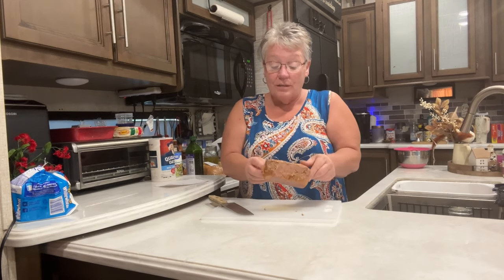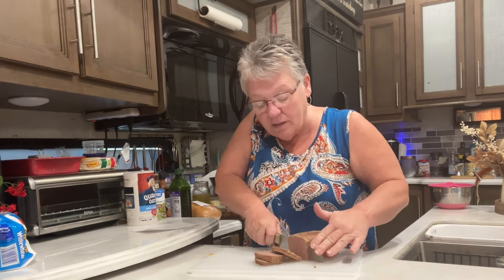SPAM - Homemade Spam - New & Improved No Fail Recipe and Technique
Welcome to your new favorite cooking channel! In this exciting episode, we dive deep into the Ultimate Affordable Spam Recipe—a quick, delicious, and budget-friendly comfort food option that caters to everyone, from busy families to meal prep enthusiasts! 🌟 If you’re searching for satisfying meal ideas that don’t break the bank, you’re in the right place!

#:  Why Homemade Spam is Your New Go-To Recipe:
Spam is a timeless dish that brings nostalgia to every bite. It's incredibly versatile, making it the perfect choice for any meal or an easy weekday lunch. With affordable ingredients and minimal prep time, this recipe is perfect for both quick dinners and larger gatherings—ensuring no one leaves the table hungry.

#:  What You’ll Learn in This Video:
- Step-by-step guide to creating a delightful affordable Spam that never fails to impress.
- Personalization tips for customizing the ingredients to match your taste preferences—feel free to get creative!
- Budget-friendly shopping tips that will help you save money while maximizing flavor. Discover how to find affordable ingredients at your local store!
- Healthy alternatives and clever substitutions for those aiming to enhance their meals without sacrificing taste.
- Creative serving suggestions that will wow your guests and transform a simple salad into an impressive main dish.

#:  Why This Recipe Works:
Using Spam as the star ingredient not only guarantees a delicious meal but also makes it an accessible and affordable option for families and individuals alike. When paired with fresh veggies like celery and crunchy pickles, the flavors explode, proving that you don’t need fancy ingredients to whip up something extraordinary. This Spam is a wonderful way to create a satisfying dish while keeping your grocery budget intact.

#:  Who Is This Recipe For?
- Busy families searching for quick meal solutions that provide nutrition without the usual hassle.
- Individuals on a tight budget looking for recipes that fill bellies without emptying wallets.
- Meal prep enthusiasts wanting to experiment with cost-effective ingredients that are easy to store and transport.

#:  Ingredients You'll Need:
- 1lb ground pork
- 7-8 ounces ground ham
- 1-1/2 Tblsp potato flakes
- 1-1/2 tsp sea salt
- 1 tsp smoked paprika or chipotle powder
- 1/2 tsp onion powder
- 1/2 tsp garlic powder
- 1/4 tsp allspice
- 1/4 tsp turmeric

Are you ready to embark on this cooking adventure with me? Let’s create Spam that transcends being mere food—it becomes a delightful experience shared with friends and family! 🎉

#:  Engage with Us:
If you’re enjoying this video and want to discover more budget-friendly recipes and essential cooking tips, be sure to LIKE, SUBSCRIBE, and press the bell notification 🔔 to stay updated on our latest content!

Join the conversation with the hashtag

Food Processor used in video
Waffle Maker
Bourbon Maple Syrup
Square Plates
Mini Loaf Pans
Spatula Set
Lodge Cast Iron